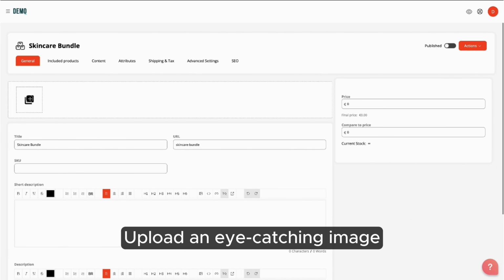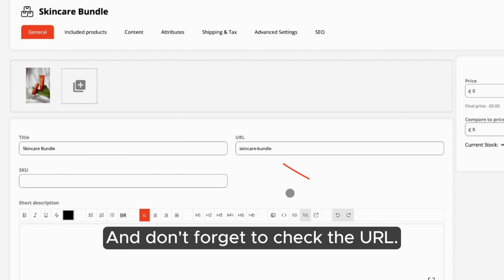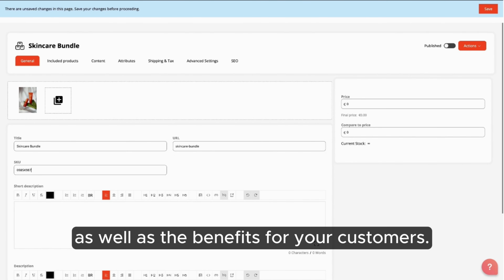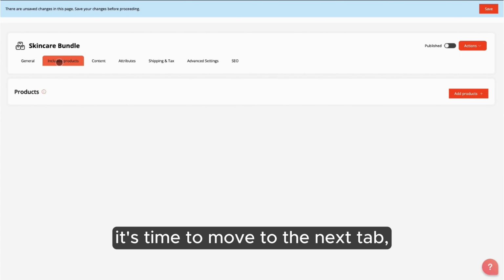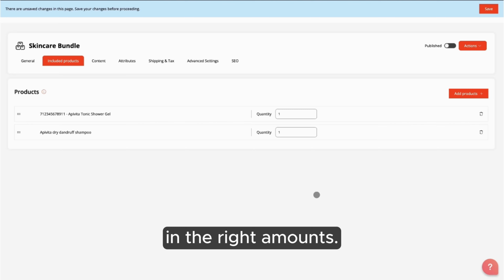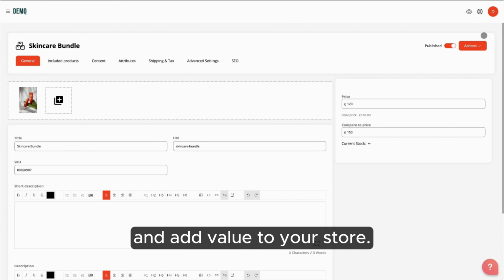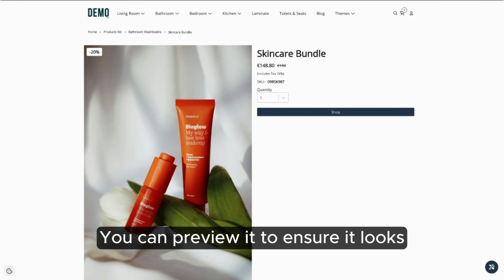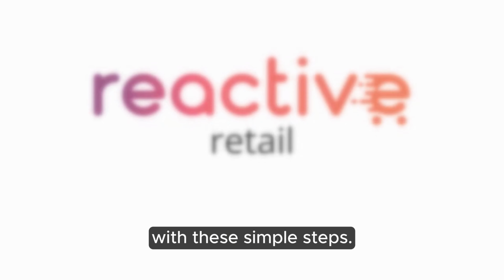Reactive Retail How to create a product bundle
Learn how to how to create a product bundle on Reactive Retail.